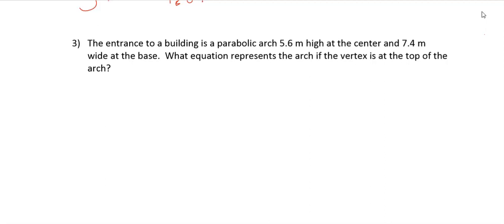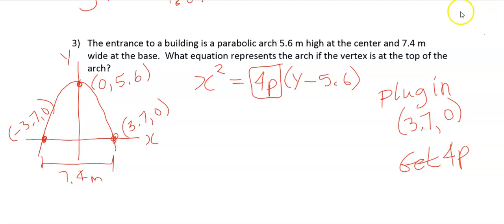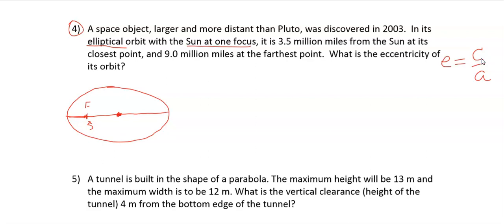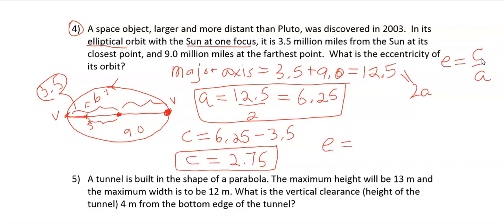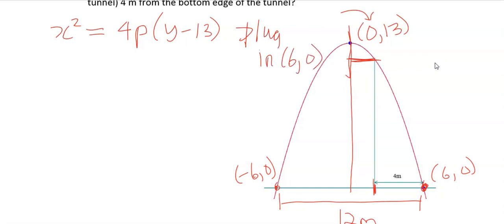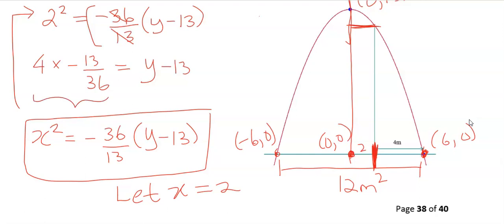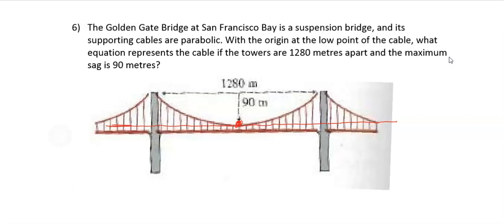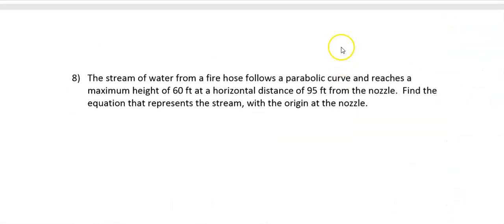MA1101 Lesson 3-12 Applied Problems (Part 2/2)